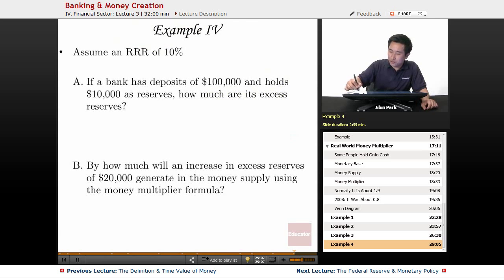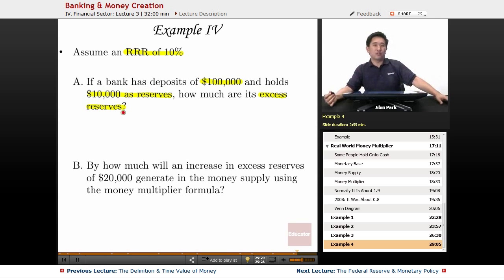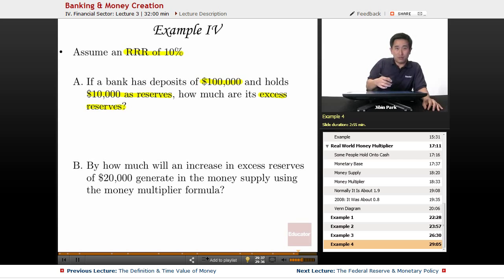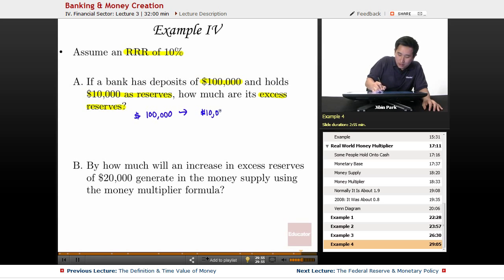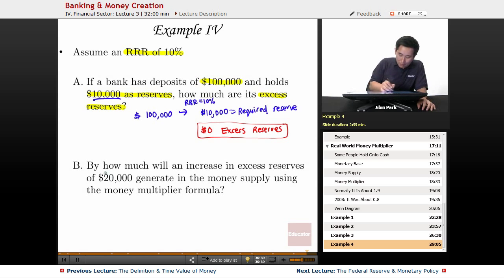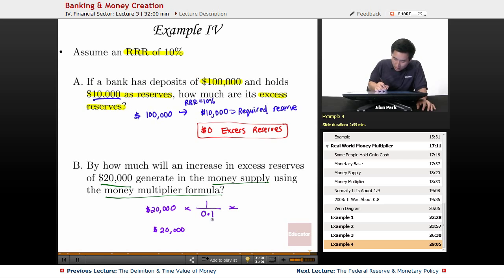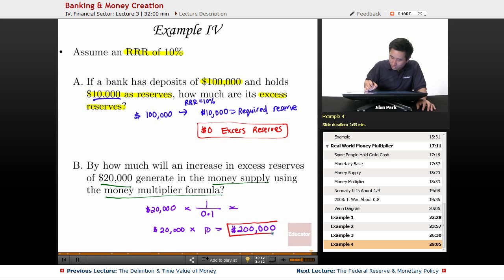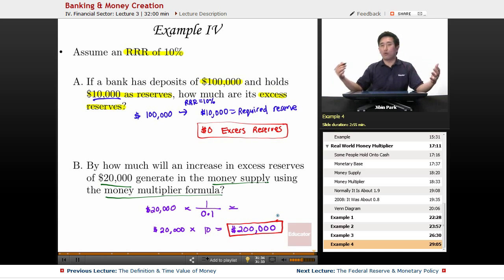"Banking & Money Creation" | AP Macroeconomics with Educator.com